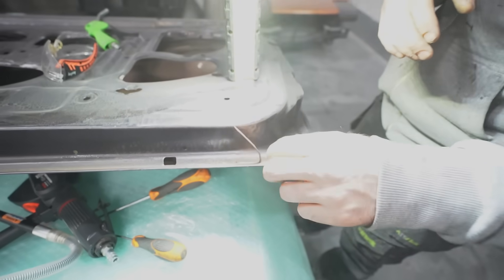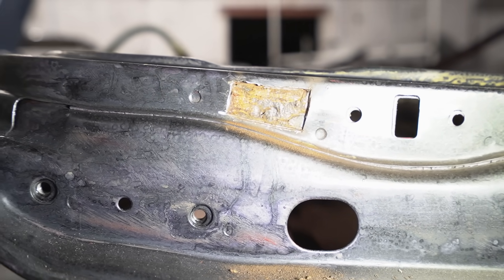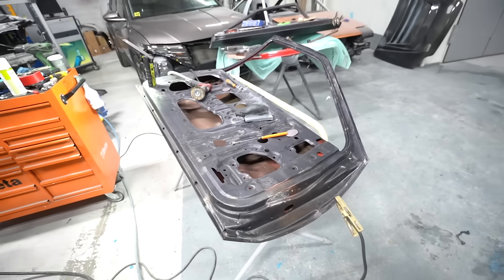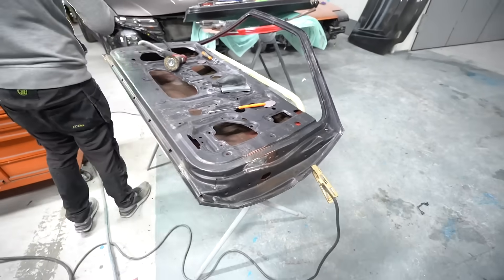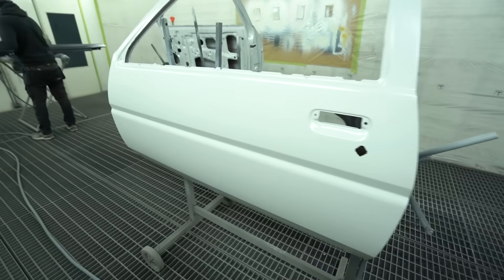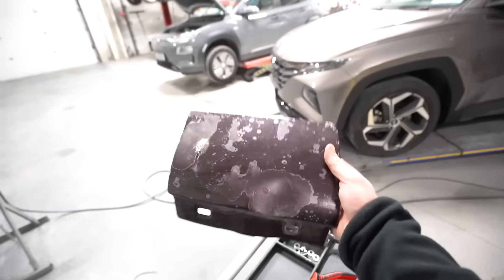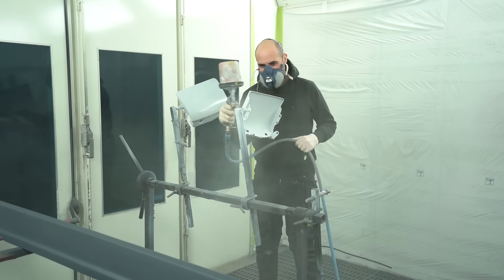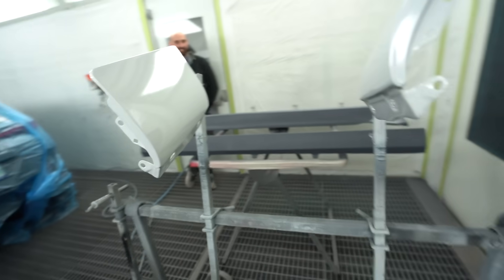Huge Milestone! The AE86 is all one colour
The AE86 Trueno gets the doors and wings primed, and it's all one colour. I've waited years for this!

Filmed in October - December 2022